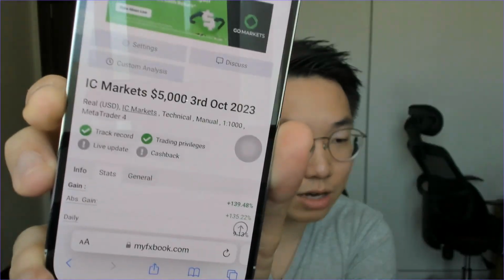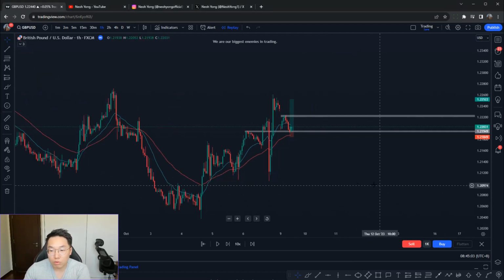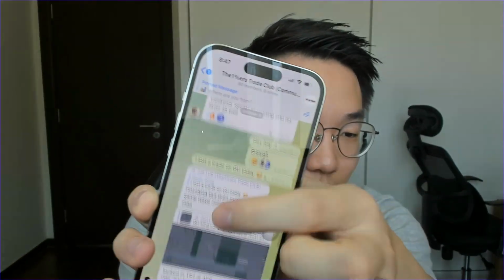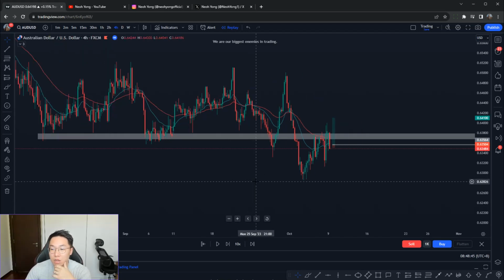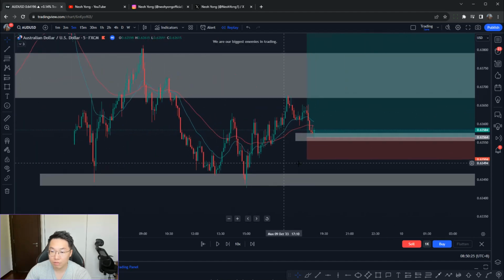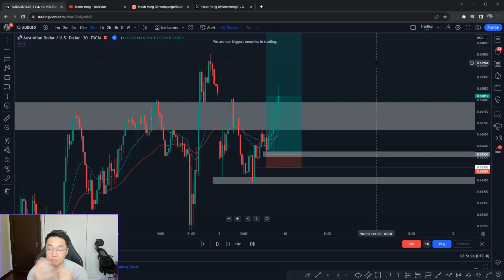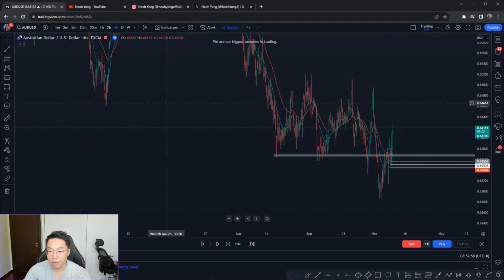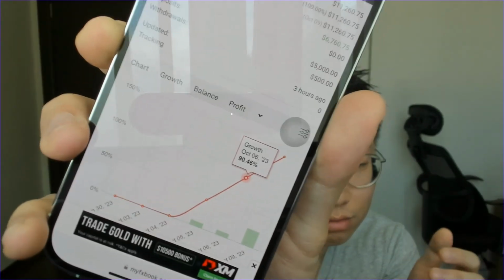$5,000 To $11,260.75 In 5 Days | GROW YOUR SMALL ACCOUNT